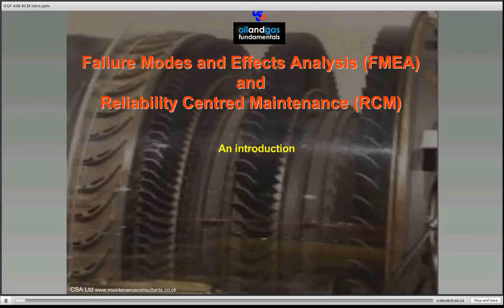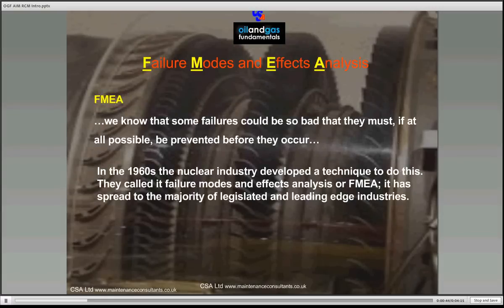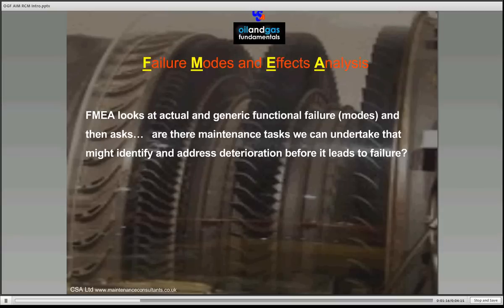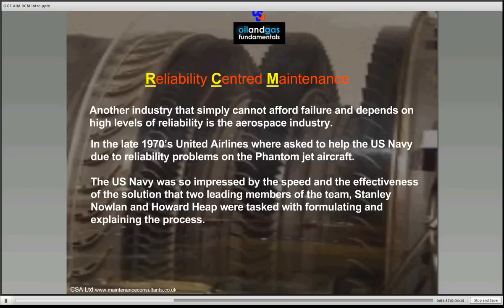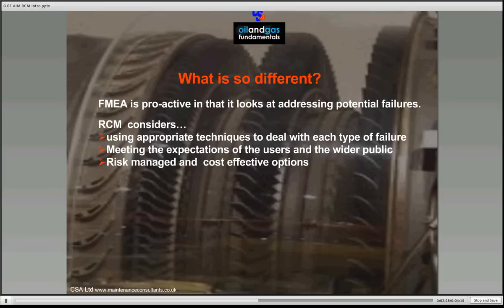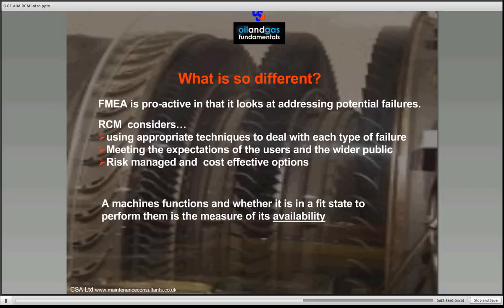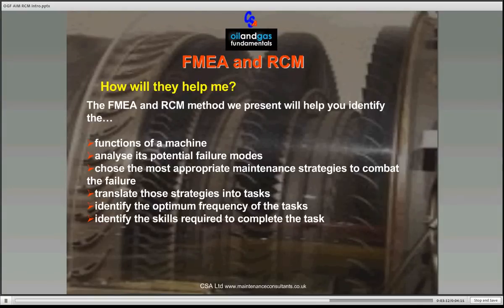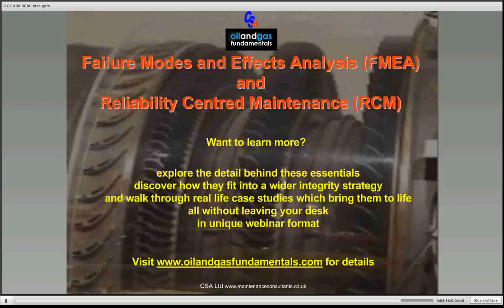Fundamentals of Reliability Centred Maintenance Course Introduction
Reliability Centred Maintenance (RCM) is a key process used by oil and gas operators to ensure that the assets they are responsible for are able to operate in the way that their users intend for an extended period of time. As such, it is a process intrinsically linked with Asset Integrity Management.

This exclusive Course, broken down for you into six separate webinars, will introduce you to the essentials of RCM and, in the process, allow you to also learn about the related concept of Failure Modes and Effects Analysis (FMEA). You will leave with a working knowledge of both concepts, and how they are applied in today's oil and gas industry for success
This exclusive webinar extract walks you through some of the basic principles of organisational integrity and how they fit into a wider understanding of asset integrity.

This content is part of a unique Asset Integrity Management online Training Series developed exclusively by Oil and Gas Fundamentals and is featured here to give you an indication of the quality of each of the 30 modules which make up the entire Asset Integrity Management online training series.